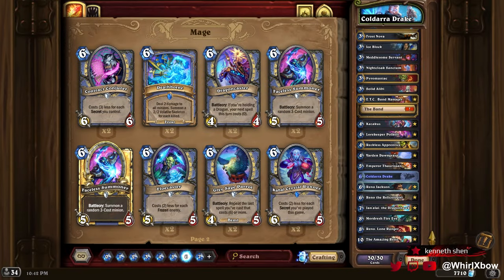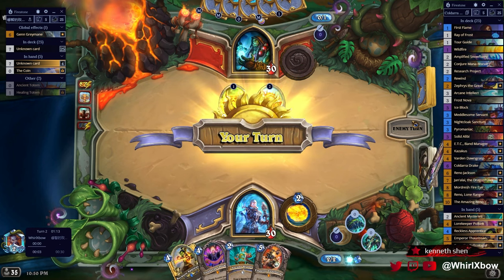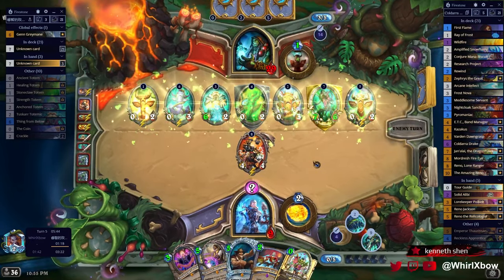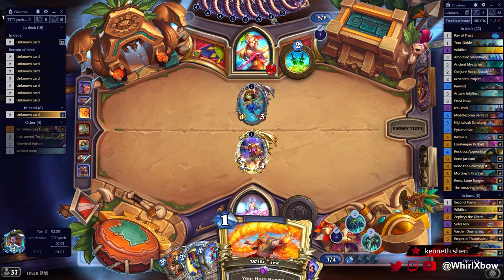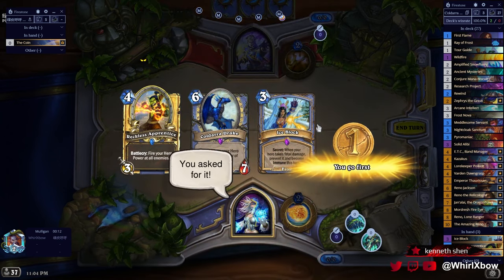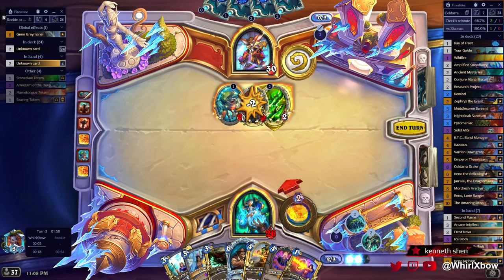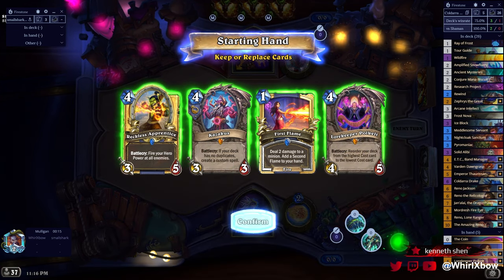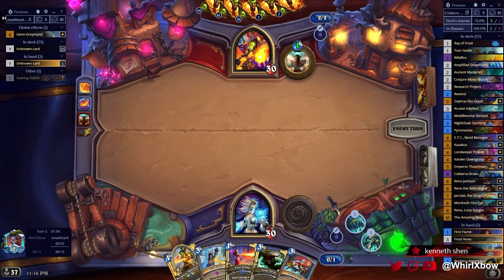This deck is so much fun | Coldarra Drake Combo | Showdown in the Badlands | Wild Hearthstone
Hey guys,

### Coldarra Drake
# Class: Mage
# Format: Wild
# 1x (1) First Flame
# 1x (1) Ray of Frost
# 1x (1) Tour Guide
# 1x (1) Wildfire
# 1x (2) Amplified Snowflurry
# 1x (2) Ancient Mysteries
# 1x (2) Conjure Mana Biscuit
# 1x (2) Research Project
# 1x (2) Rewind
# 1x (2) Zephrys the Great
# 1x (3) Arcane Intellect
# 1x (3) Frost Nova
# 1x (3) Ice Block
# 1x (3) Meddlesome Servant
# 1x (3) Nightcloak Sanctum
# 1x (3) Pyromaniac
# 1x (3) Solid Alibi
# 1x (4) E.T.C., Band Manager
#   1x (1) Wildfire
#   1x (6) Coldarra Drake
# 1x (4) Kazakus
# 1x (4) Lorekeeper Polkelt
# 1x (4) Reckless Apprentice
# 1x (4) Varden Dawngrasp
# 1x (5) Emperor Thaurissan
# 1x (6) Reno Jackson
# 1x (6) Reno the Relicologist
# 1x (7) Jan'alai, the Dragonhawk
# 1x (8) Mordresh Fire Eye
# 1x (8) Reno, Lone Ranger
# 1x (10) The Amazing Reno